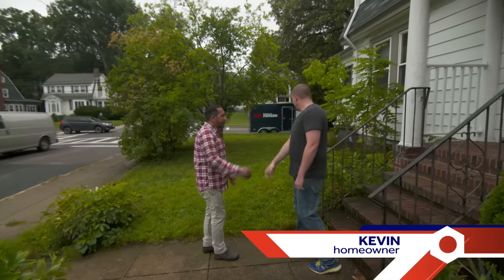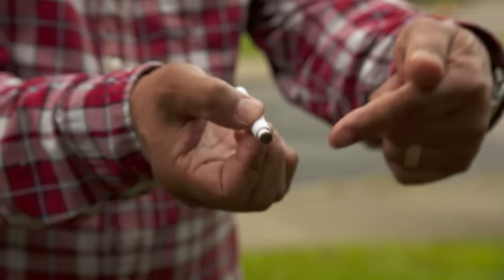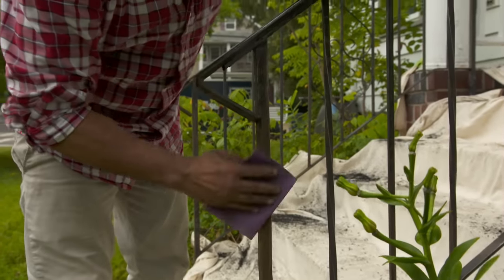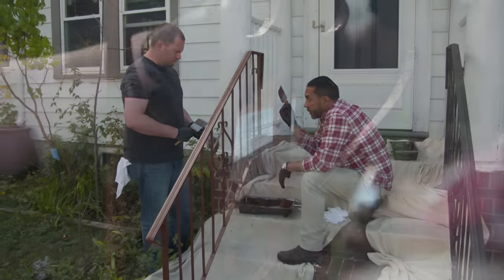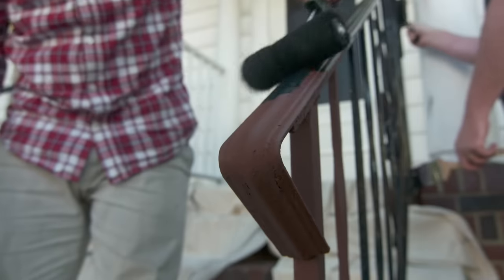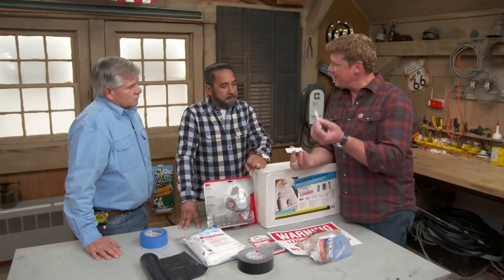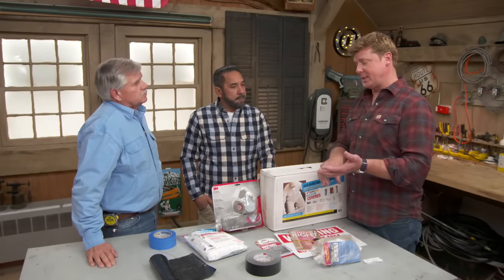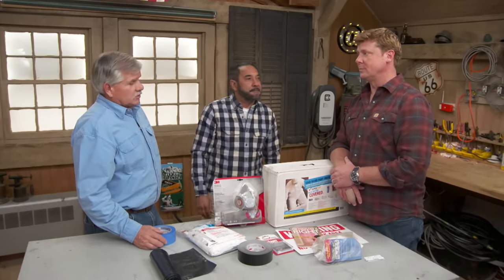How to Repaint a Rusty, Metal Hand Rail | Ask This Old House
Ask This Old House painter Mauro Henrique helps a homeowner clean up and repaint a rusty, metal railing

Cost: $100

Tools List for Painting a Rusty Metal Hand Rail:
Metal scraper
Wire brush
Paint brush
Paint roller

Shopping List:
Lead test kit
Masks
Safety glasses
Drop cloths
Scrubbing pad
150 grit sandpaper
Mineral spirits
Rags
Oil based metal primer
DTM paint
Paint tray
Duct tape

Steps:
 1.  If the railings were installed in 1978 or earlier, start by testing the railings for lead paint.  Follow the instructions on the lead test.
  a.  If the railing tests positive for lead paint, start by protecting the work area with tough,   plastic drop clothes.
  b.  Wear a mask that is rated lead paint, gloves, and a protective coverall suit. Then,   follow the additional steps below.
 2  If the railings don’t test positive for lead, begin prepping the work area by placing drop cloths  underneath the railings. This is a very messy job.
 3.  Using the metal scraper, scrape as much of the metal railings as possible to remove the rust  and any peeling paint.
 4.  For non-flat surfaces that the metal scraper can’t reach, switch to a wire brush to remove  the rest of the rust.
 5.  Once the bulk of the rust and peeling paint have been removed, clean up the surfaces with  a dry scrubbing pad.
 6.  Lightly sand the metal railings with 150 grit sandpaper.
 7.  Wipe down the railings with a rag dampened with mineral spirits.
  a.  If the railings tested positive for lead paint, dispose of the drop cloths and the   protective suits in a heavy duty trash bag.
  b.  Seal up the trash bag with duct tape. This can then be safely disposed of.
 8.  Pour the primer into the paint tray and then apply the primer to the railings using the paint  roller. For hard-to-reach areas, switch to a paintbrush.
 9.  Allow the primer to dry.
 10.  Apply the DTM paint as a top coat using the same technique as before. Apply two coats.

Resources:
Mauro suggests that when disturbing any surface in a house, it’s important to test for lead. For this project, Mauro used Lead Check Instant Lead Test, which is manufactured by 3M

The other materials Mauro used to prep the railing, including the scraper, wire brush, and sandpaper, can all be found at home centers.

To prime the railing, Mauro used Rusty Metal Primer, which is manufactured by Rust-oleum The final two coats of paint were Corotech High Performance acrylic gloss DTM paint in Black V330-80, which is manufactured by Benjamin Moore